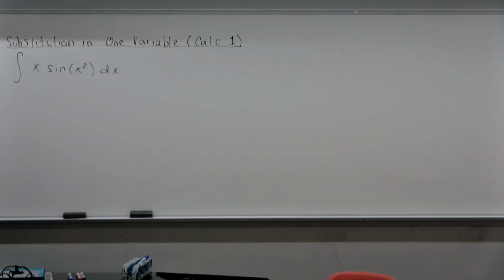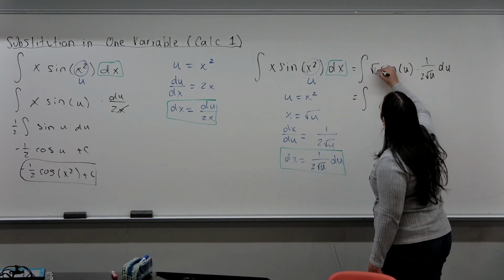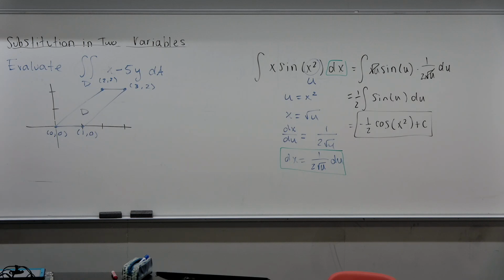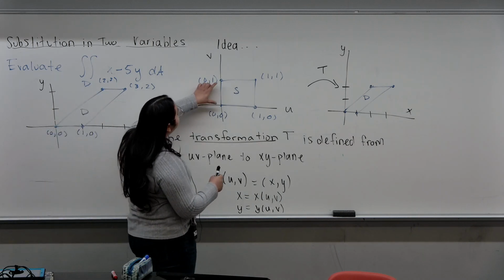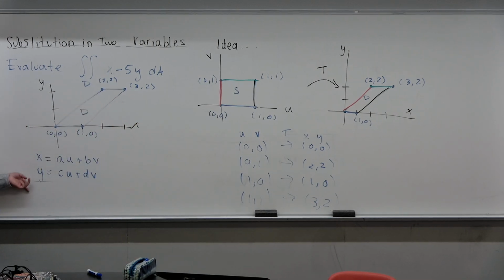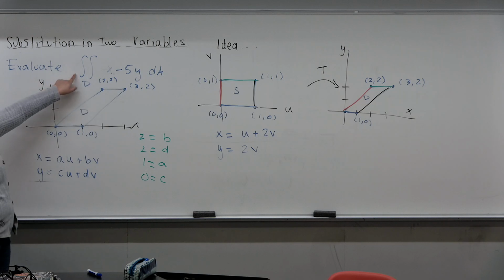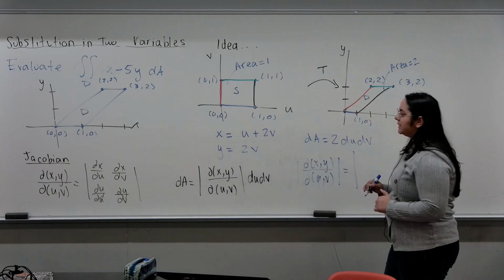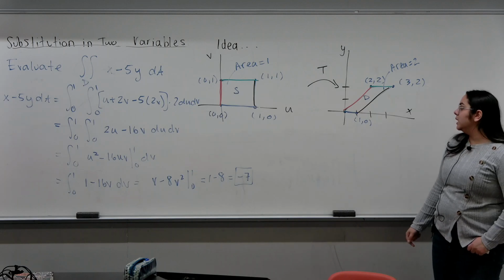Multivariable Calculus - Change of Variables for Double Integrals over Askew Regions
This video provides some motivation from substitution in Calculus I and a brief discussion on how to use change of variables to evaluate double integrals over askew regions.